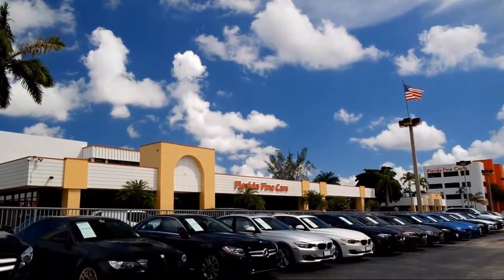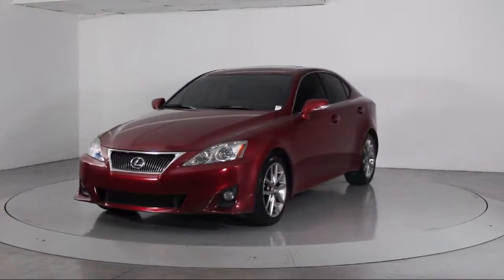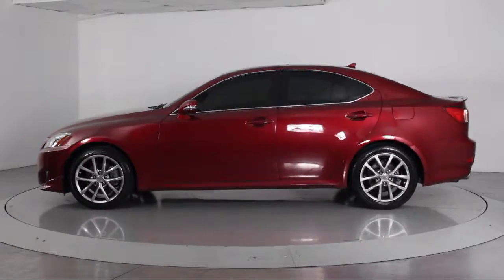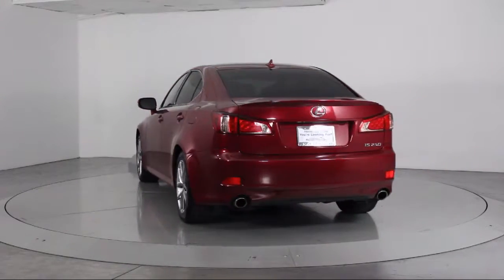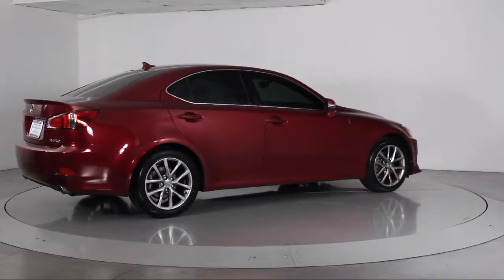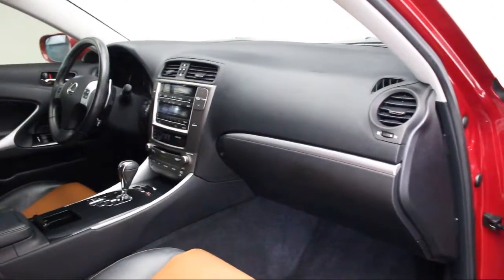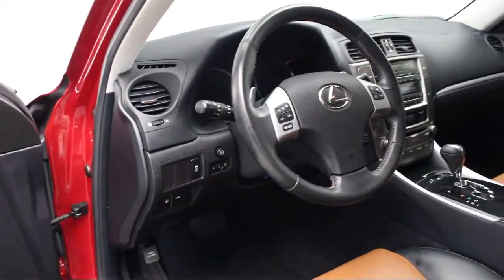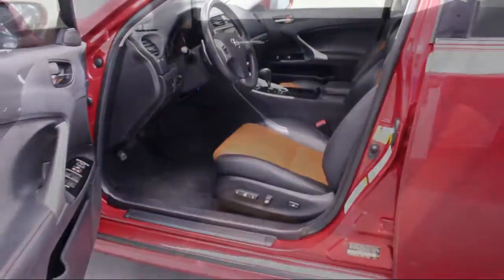2013 Lexus Is Sedan 250 For sale in Miami Fort Lauderdale Hollywood West Palm Beach - Florida Fin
2013 Lexus Is Sedan 250 Stock Number: 90283 Vin:JTHBF5C21D5187709.